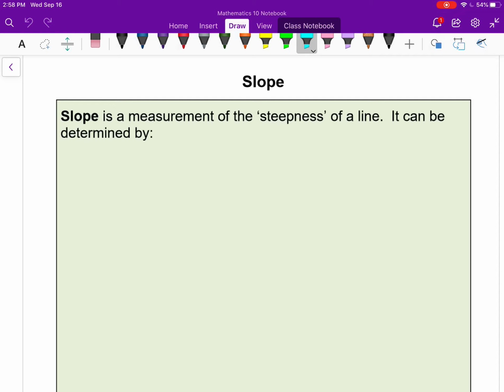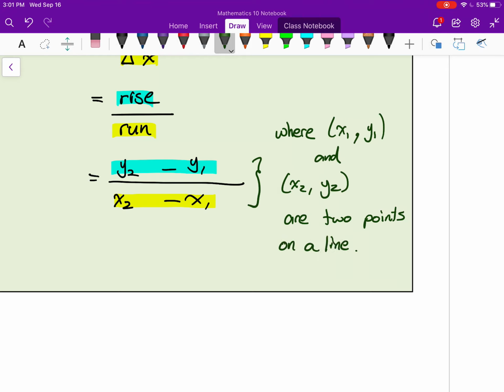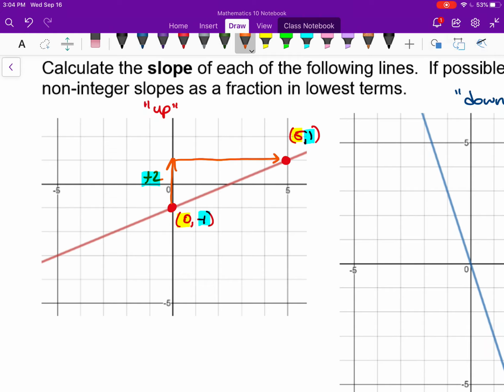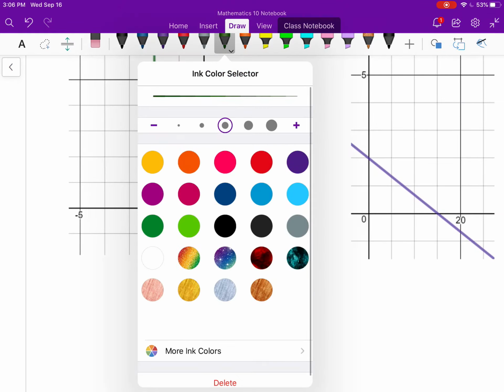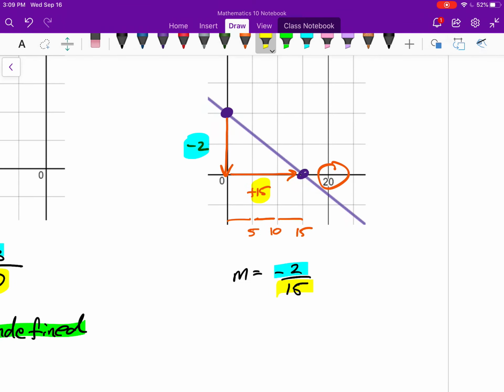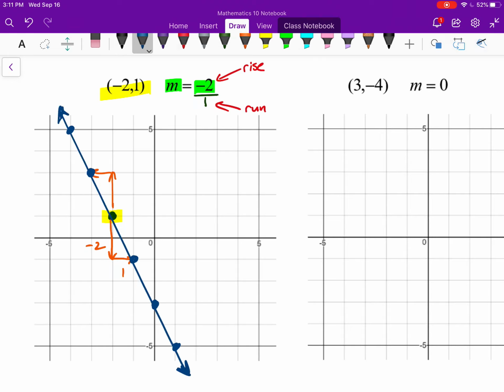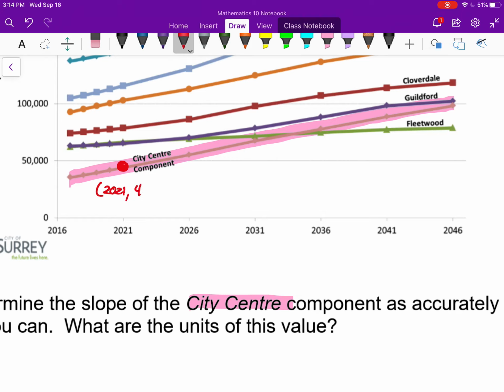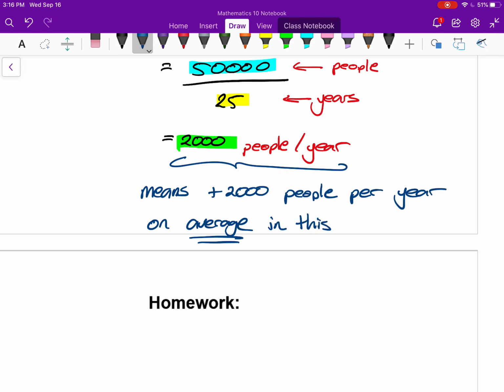Foundations & Pre-Cal 10 Lesson 5.5 "Slope"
Introduction to slope; slope as an average rate of change